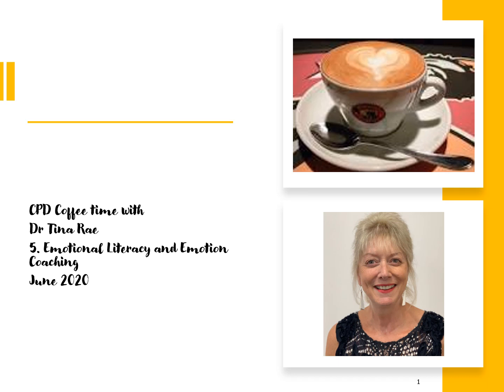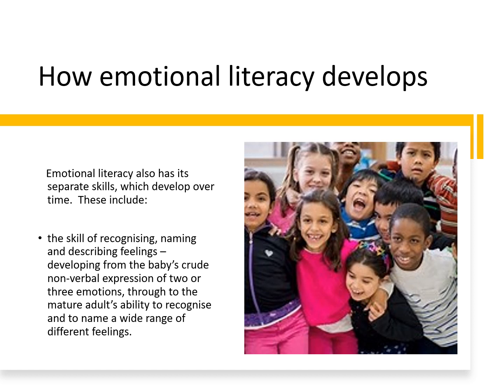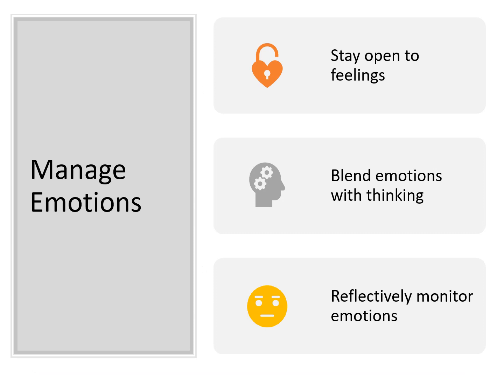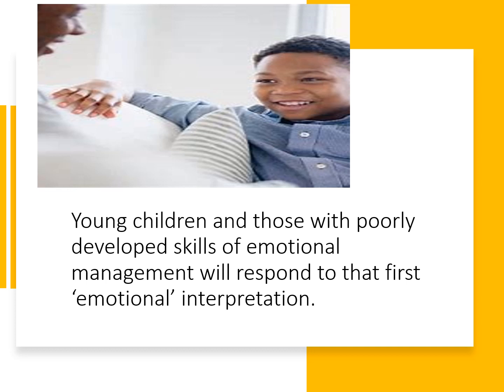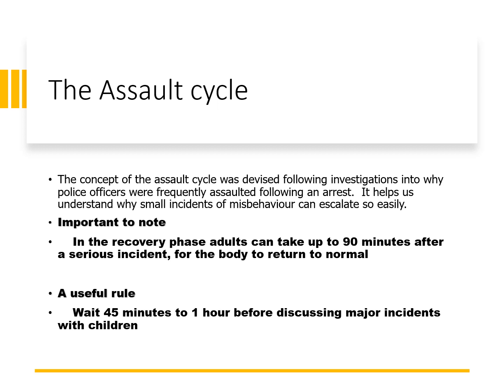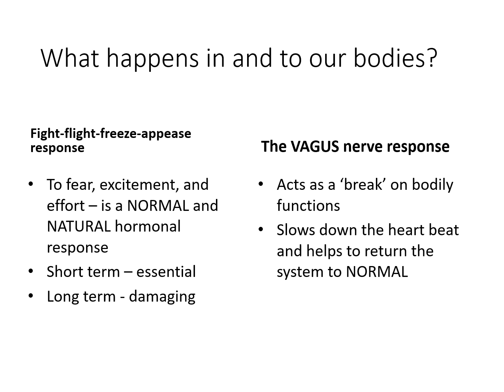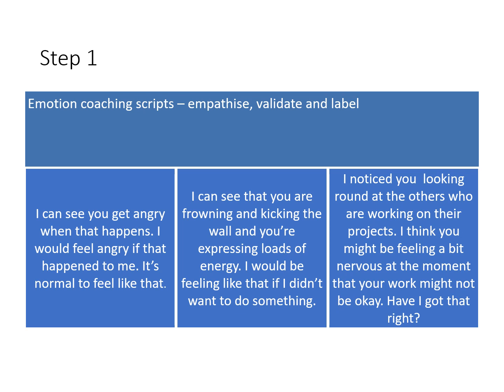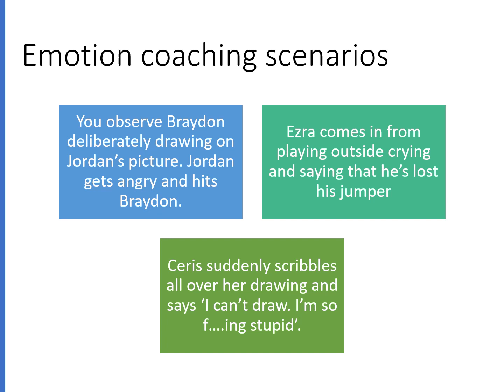CPD Coffee time with Dr Tina Rae 5 Emotional Literacy and Emotion coaching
This session will introduce you to the concept of developing emotional literacy in both adults and children alongside outlining the key components of an Emotion Coaching approach. This is the most effective way of supporting our young children to self regulate and develop the emotional skills they need to protect and nurture their mental health in both the short and the longer term.